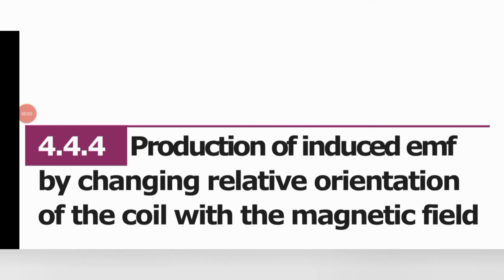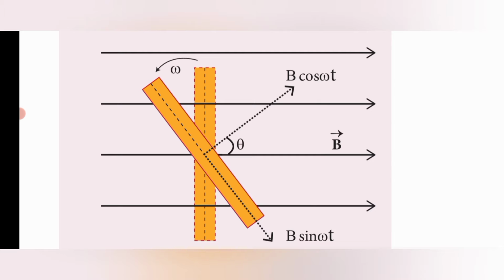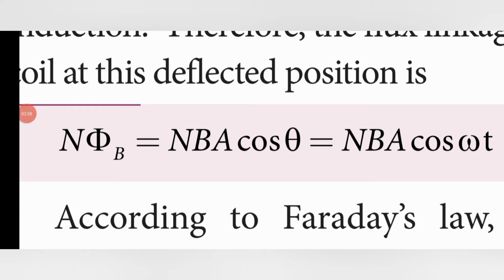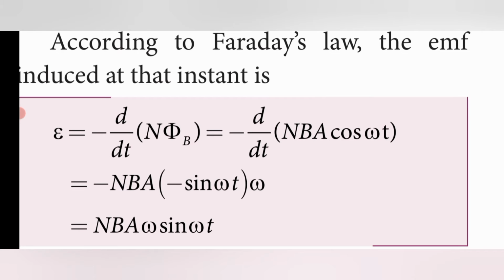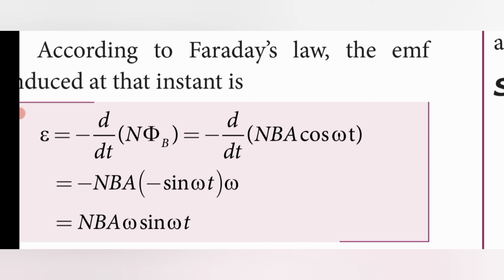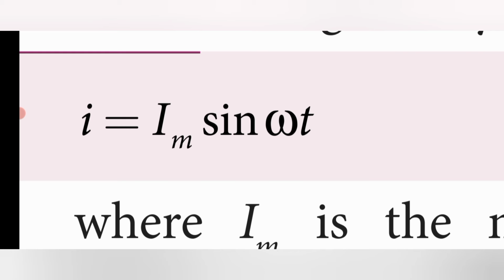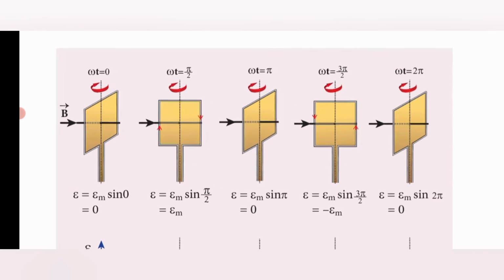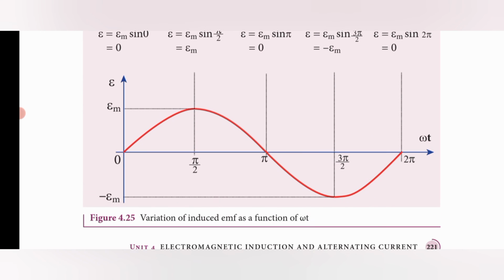XII Physics (unit-4) Production of induced emf by orientation of the coil.